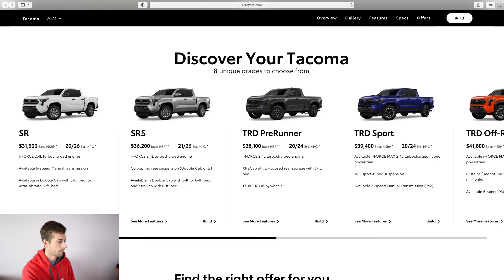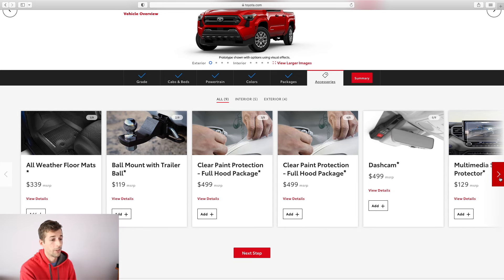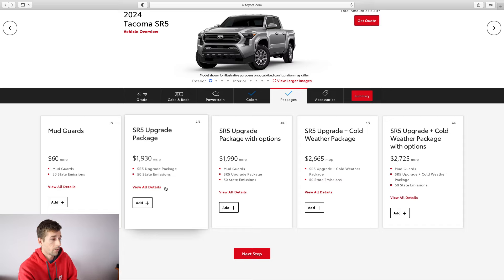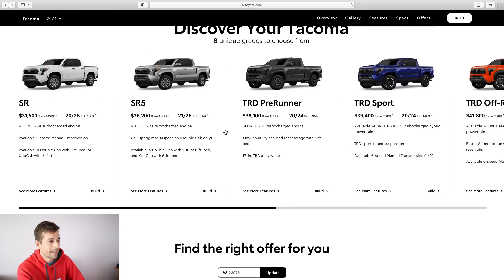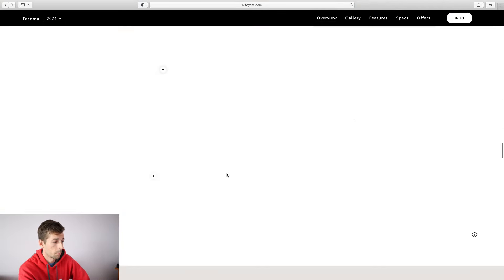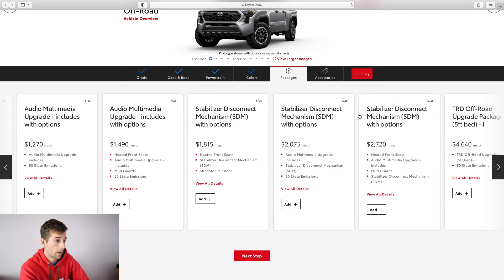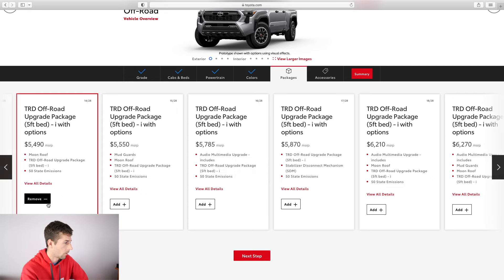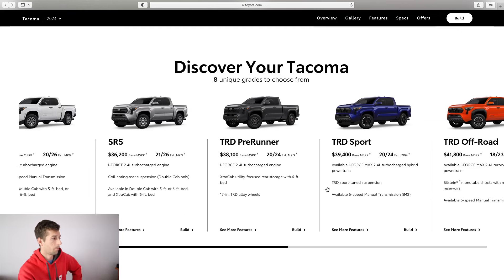BUILDING My 4TH Generation Toyota Tacoma!!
👋 In todays video it's time to build my future 4th generation Toyota Tacoma!  If you are new to the channel, this will be my third Tacoma!  I owned a 2007 Toyota Tacoma XSP for eight years and recently sold my 2017 TRD Offroad in preparation for the all new Tacoma!  As we sit down and take a look at the options available, there looks to be a lot more options then there was in the past!  There are eight different trim levels to pick!  The Trailhunter and TRD PRO are the only two not available yet since those trucks will come equipped with only the hybrid engine.  But luckily for me, I don't want to go with those, because I will be modding the truck and don't need to start taking suspension and other items off of those two!  They would be great for someone not looking to change the truck!
Starting off with the entry level SR and SR5 models, I think they are great options and good choices if it either fits your budget, or you want to start from scratch and use it as a platform to do every mod you can!
The only feature they don't have that I would want is the sway bar disconnect, so that's something I have to see if I can do it aftermarket, or just go with another TRD Offroad and have it equipped from the factory!
The TRD Prerunner is a cool option as well, but mainly for a work style truck to load items into the back storage area!
The Limited is a model I don't want at all lol
I feel like I'll be going with another TRD Offroad, but I'll configure a few more trims to see what I really want to do!  I hope you enjoyed taking a look at the configurator and at some point this year, I will have the Tacoma back in the garage and can't wait for the mods and adventures to begin!